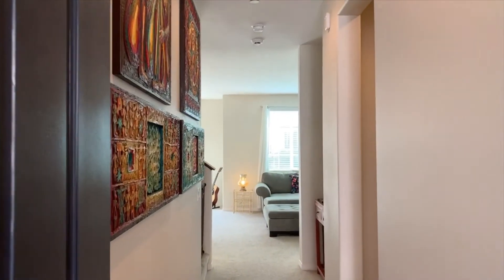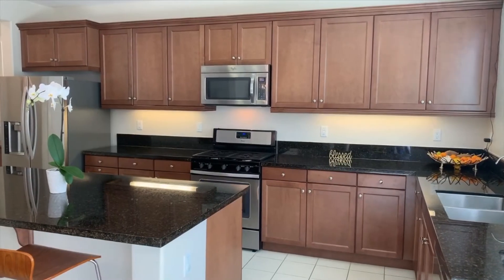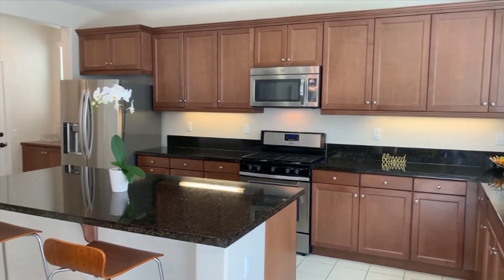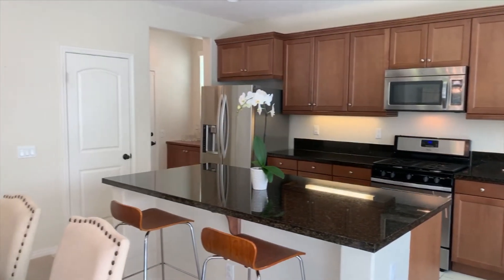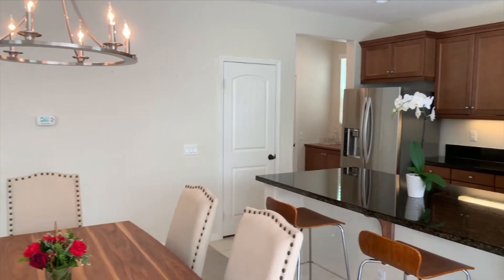Beautiful Home listed in the River Village Community, Santa Clarita - Michael Steven Real Estate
Hi everyone!

Michael Steven here from Coldwell Banker Vista Realty. We just listed a beautiful home located here in the gated River Village Community.

Built in 2015, this 4 bedroom/3 bathroom home which features a large center island, stainless steel appliances in the kitchen, and a butler's pantry has an open floor concept design.

Double sinks in the bathrooms upstairs and a soaking tub in the master bedroom with a walk in closet made for royalty.

Michael Steven Bandzharian
DRE: 01795408